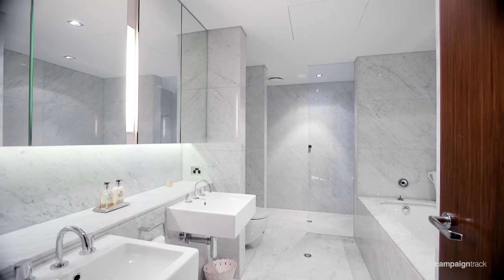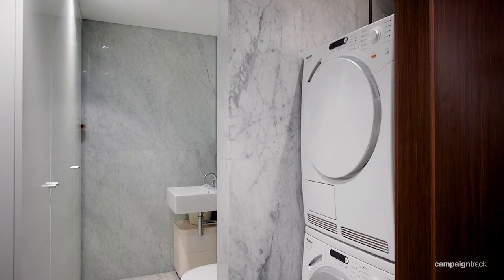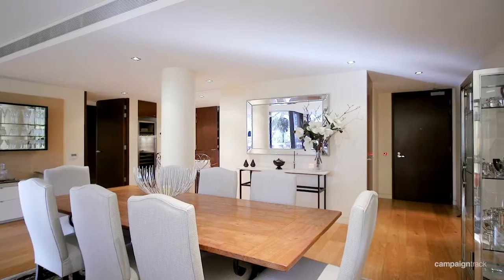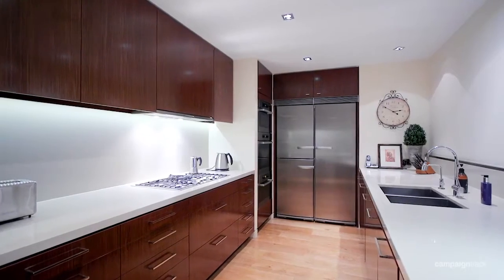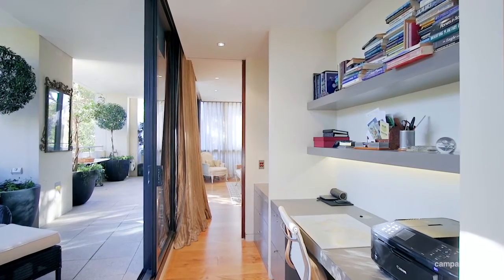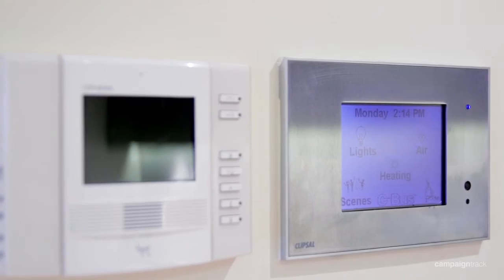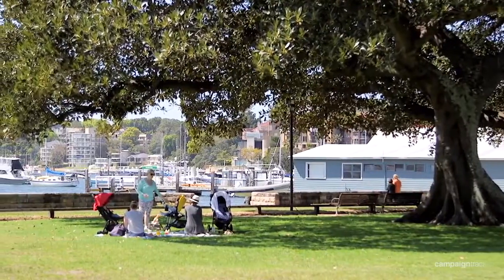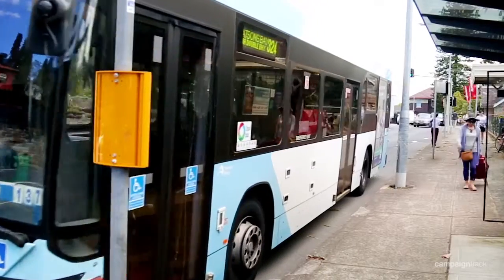Double Bay, 3B/2-22 Knox Street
3B/2-22 Knox Street Double Bay NSW

Marketed by:
Ray White Double Bay
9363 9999